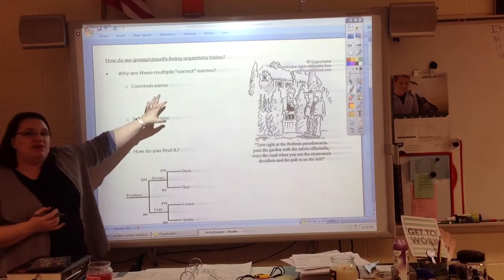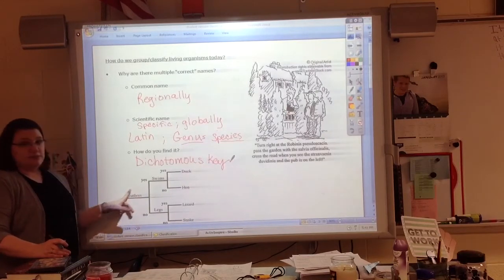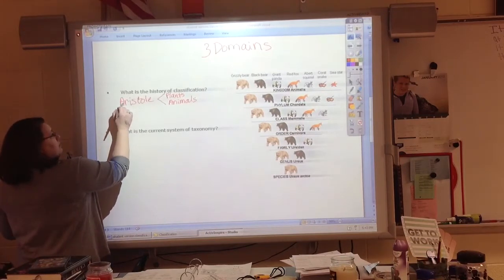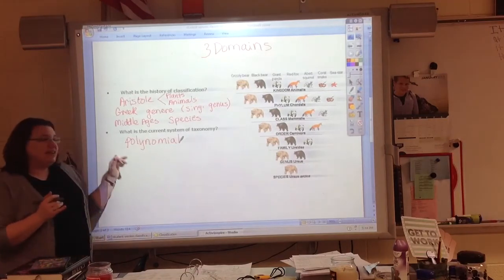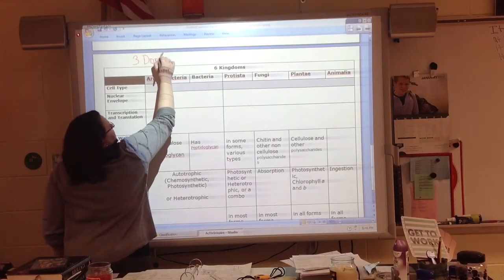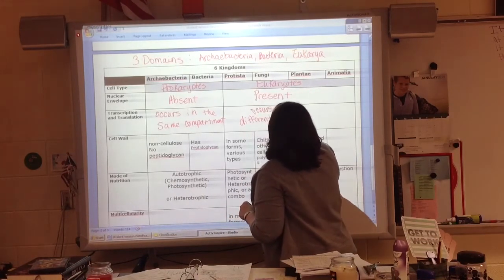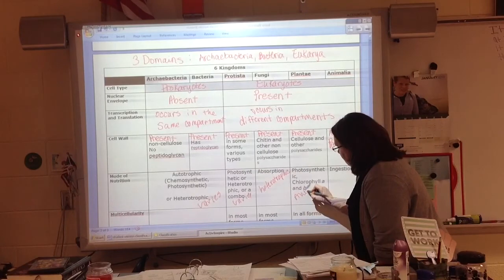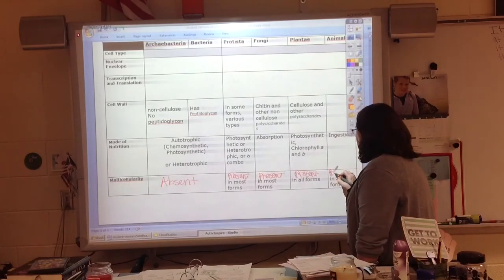AP Bio 8.4